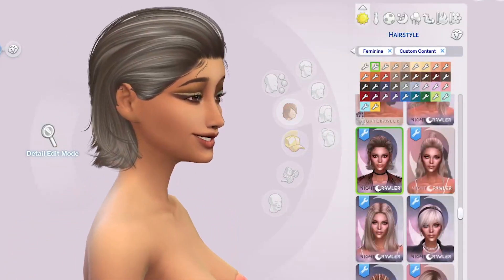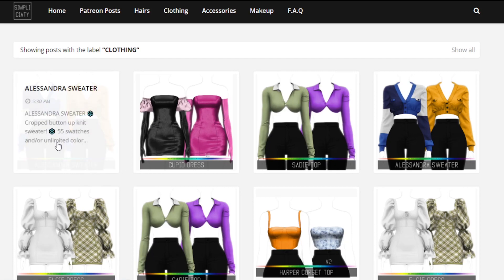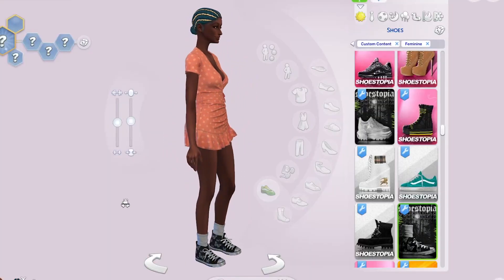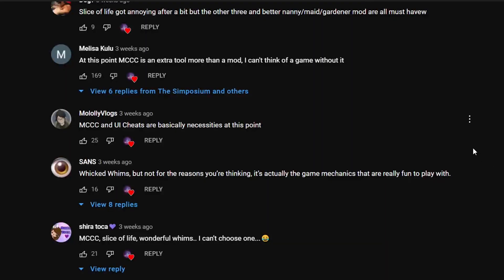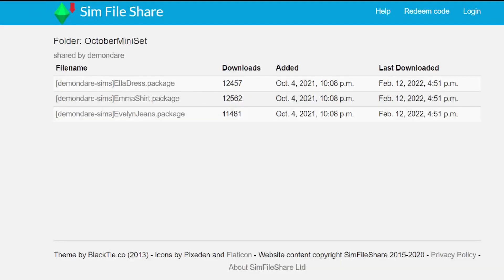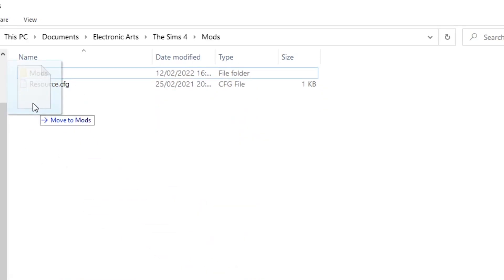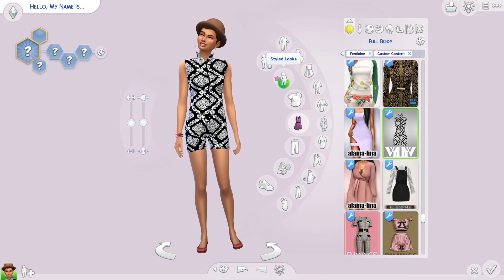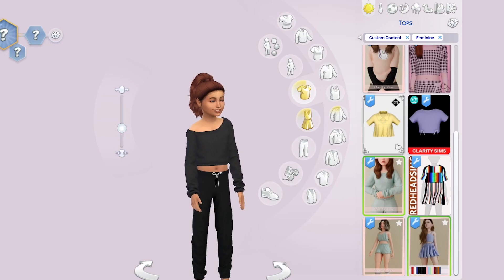How to Download Mods & Custom Content. Sims 4.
Gallery ElkieFawn